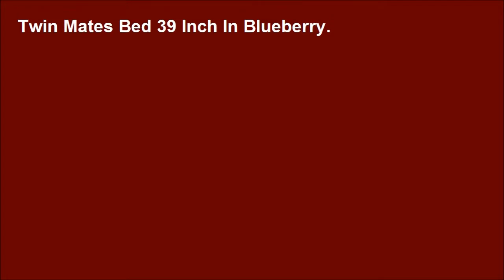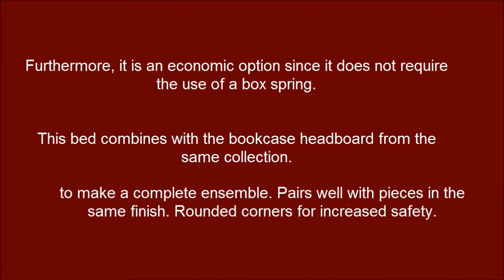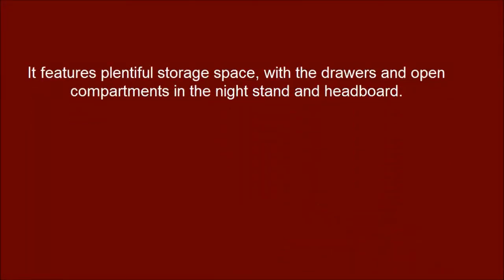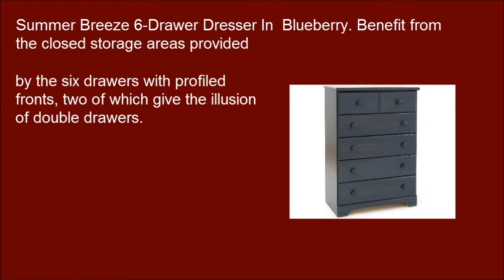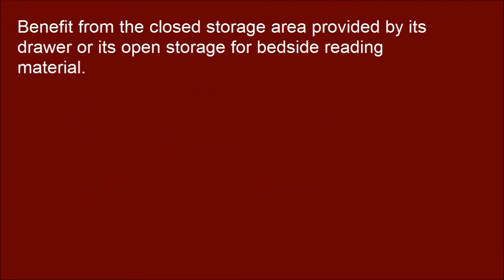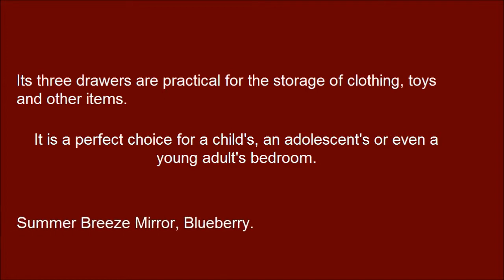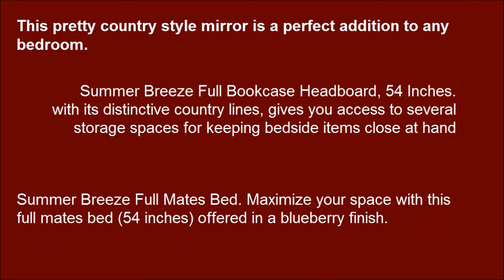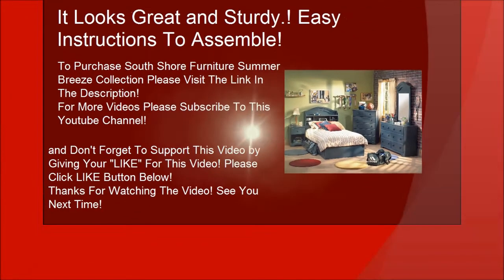South Shore Furniture Summer Breeze Collection Twin Mates Bed 39 Inch With Storage In Blueberry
South Shore Furniture Summer Breeze Collection Twin Mates Bed 39 Inch In Blueberry.

Thanks to its drawers, this beautiful bed with storage is a perfect choice for the bedroom of a child, an adolescent or even a young adult. Thanks to the profiling at the bottom of the drawer fronts, they easily open without handles. Furthermore, it is an economic option since it does not require the use of a box spring. This bed combines with the bookcase headboard from the same collection (3294098) to make a complete ensemble. Pairs well with pieces in the same finish. Rounded corners for increased safety. Reversible: the headboard can be attached to either end, so the drawers can be accessed from either side. The 3 practical drawers are all on the same side. For your children's safety and your own: plastic drawer slides with safety latch and dampers. Can support a total weight of up to 250 lbs.Drawer #1 dimensions: 22,5" (L) x 14,25" (D) x 4,5" (H). Safety is an integrated part of our values: this product meets or exceeds all North American safety standards. Mattress and accessories not included. Requires complete assembly by 2 adults (tools not included). Product dimensions: 76,3" (L) x 40,3" (D) x 14,5" (H). Box dimensions: 4,6" (L) x 129" (W) x 4,639" (H), 135,2 lbs.The box for this item is heavy, so be sure to have a friend with you - or good biceps! - when it arrives. This product's packaging has been tested and is certified to reduce the risk of damage during shipment. Made in Canada with non-toxic laminated particleboard. Clean with a dry damp cloth. 5-year limited warranty.

Summer Breeze Collection
The country-style Summer Breeze bedroom collection is the perfect choice for a child, teenager or even young adult’s room. It features plentiful storage space, with the drawers and open compartments in the night stand and headboard. The grooves and moldings in the mirror and headboard lend refinement and elegance to the collection.

Summer Breeze 6-Drawer Dresser, Blueberry
This country style dresser is the perfect choice for a child, an adolescent or even a young adult. Benefit from the closed storage areas provided by the six drawers with profiled fronts, two of which give the illusion of double drawers. In addition, its stylish kick plate provides an elegant and refined effect.

Summer Breeze 5-Drawer Chest, Blueberry
This country style 5-drawer chest is the perfect choice for a child, an adolescent or even a young adult. Benefit from the closed storage areas provided by the five drawers with profiled fronts, the upper most giving the illusion of a double drawer. In addition, its stylish kick plate provides an elegant and refined effect.

Summer Breeze 1-Drawer Nightstand, Blueberry
This country style night stand is the perfect choice for a child, an adolescent or even a young adult. Benefit from the closed storage area provided by its drawer or its open storage for bedside reading material. In addition, its stylish kick plate creates and elegant and refined effect.

Summer Breeze Twin Mates Bed (39''),Blueberry
Maximize your space with this twin mates bed (39 inches) offered in an Blueberry finish. Its three drawers are practical for the storage of clothing, toys and other items. It is a perfect choice for a child's, an adolescent's or even a young adult's bedroom.

Summer Breeze Full Bookcase Headboard (54 inches),Blueberry
Offered in a blueberry finish, this full bookcase headboard (54 inches), with its distinctive country lines, gives you access to several storage spaces for keeping bedside items close at hand. It is the perfect choice for a child's, an adolescent's or even a young adult's bedroom.

Summer Breeze Twin Bookcase Headboard (39 inches), Blueberry
Offered in an Blueberry finish, this twin bookcase headboard (39 inches), with its distinctive country lines, gives you access to several storage spaces for keeping bedside items close at hand. It is a perfect choice for the bedroom of a child, an adolescent or even a young adult.

Summer Breeze Mirror, Blueberry
This pretty country style mirror is a perfect addition to any bedroom. Its wide decorative style molding adds a touch of elegance and charm.

Summer Breeze Full Mates Bed (54inches), Blueberry
Maximize your space with this full mates bed (54 inches) offered in a blueberry finish.